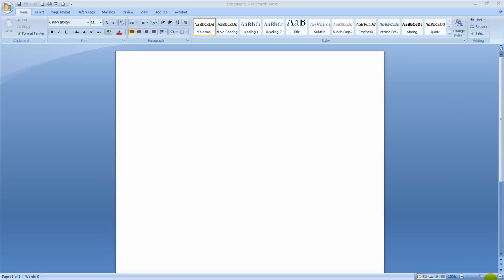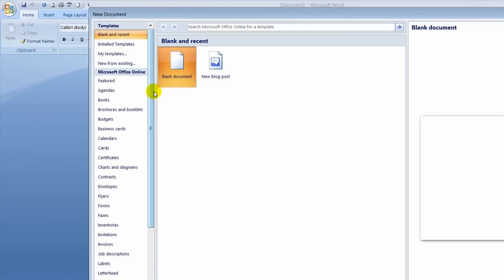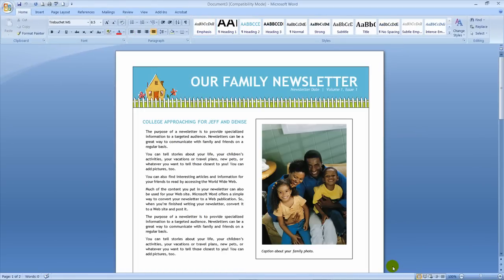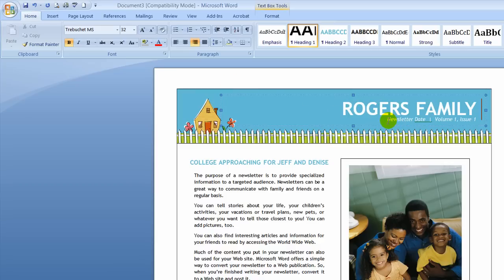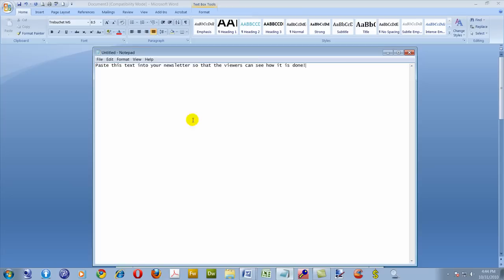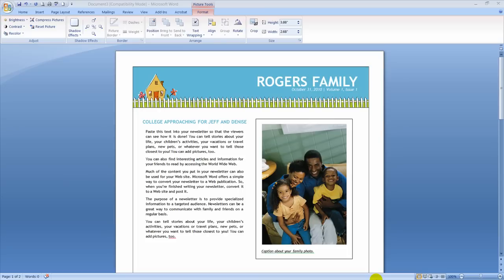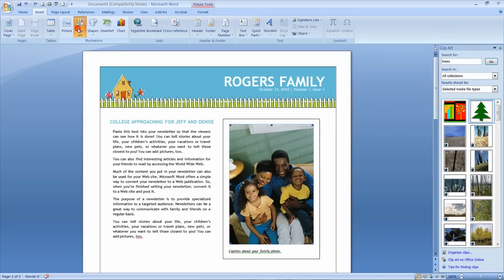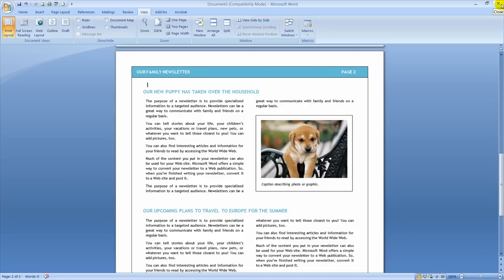How to Create a Newsletter in Microsoft Word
This step-by-step tutorial walks you through the basics of how to create a newsletter using the Microsoft Word templates that are available to you...